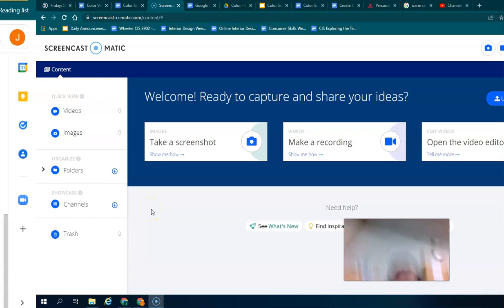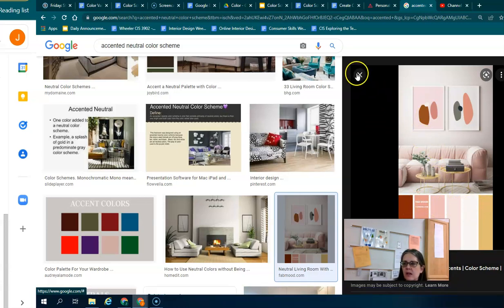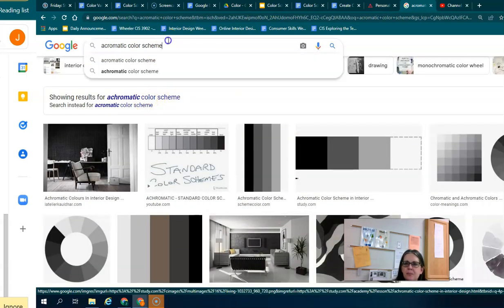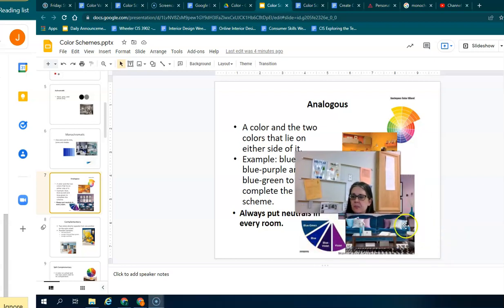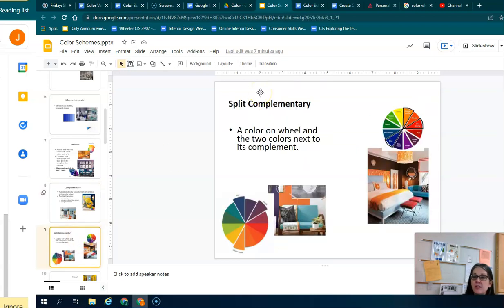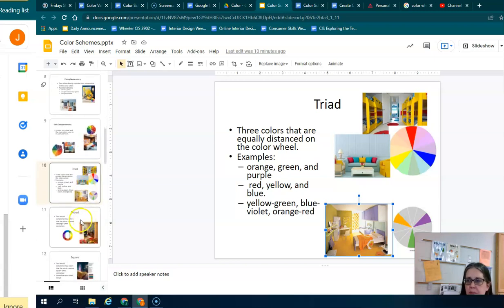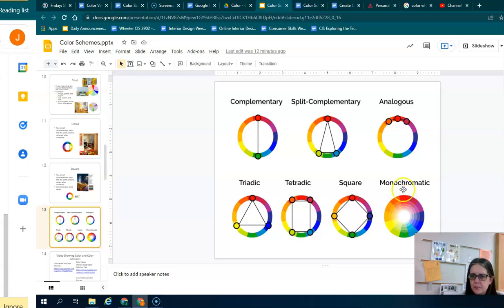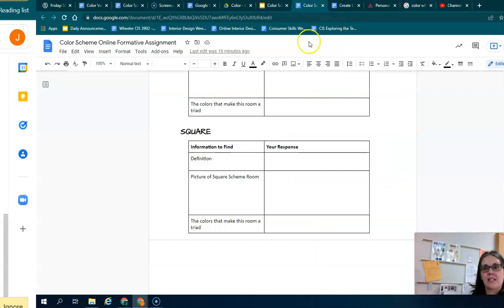Color Assignment Part 2: Color Schemes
Learn about how to do the 2nd half of the Color Assignment about Color Schemes.